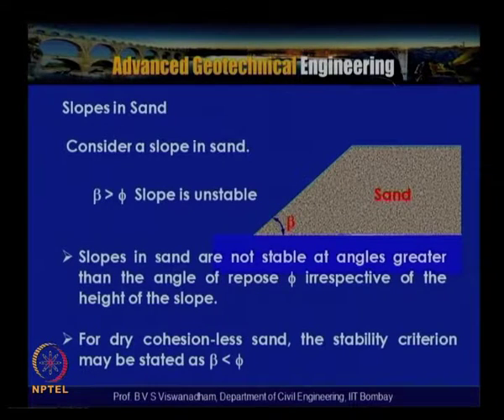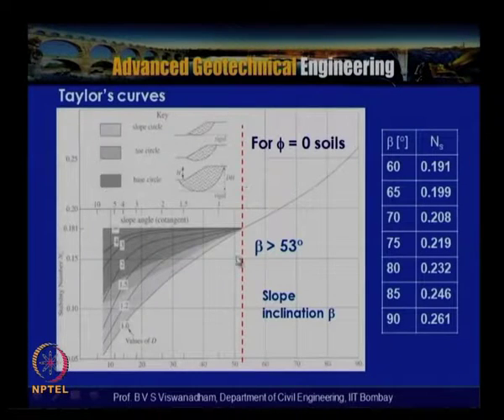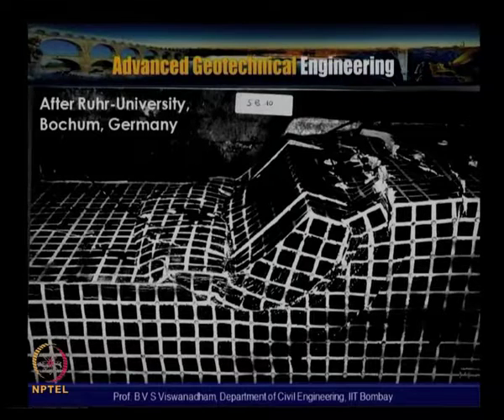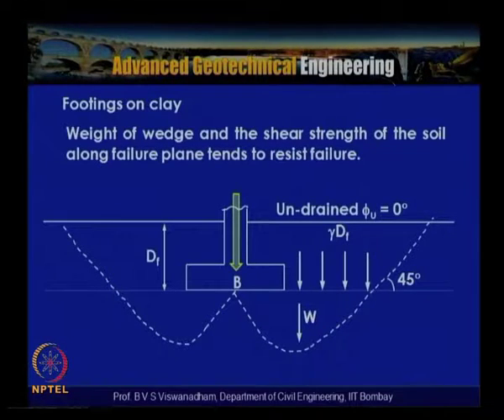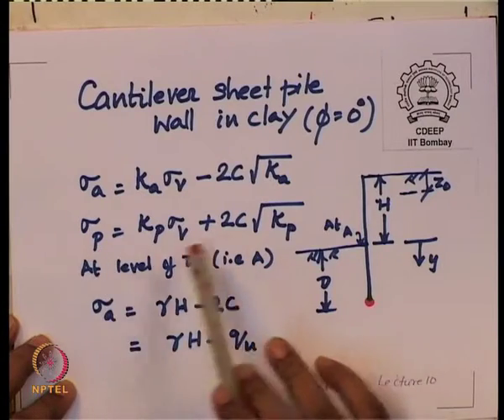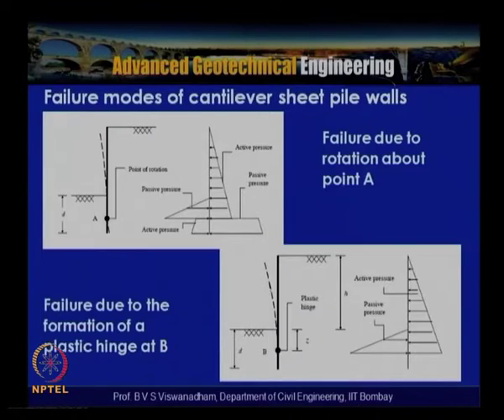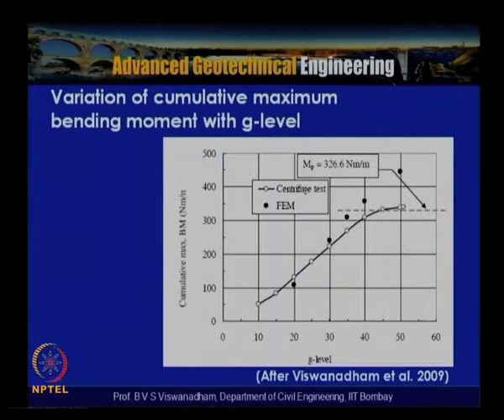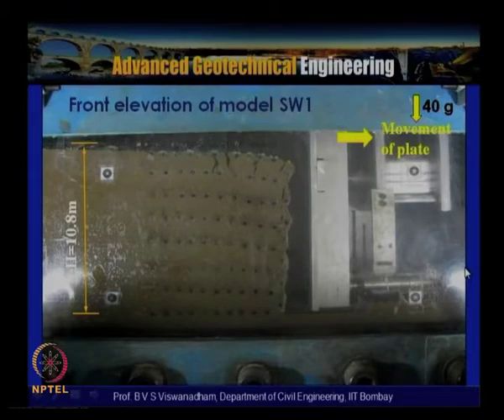On Geotechnical Physical Modelling